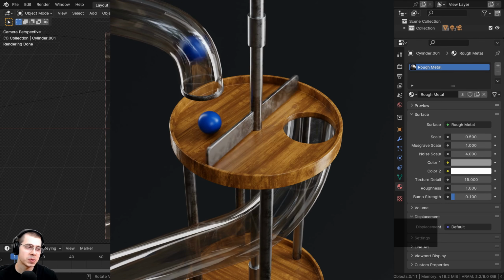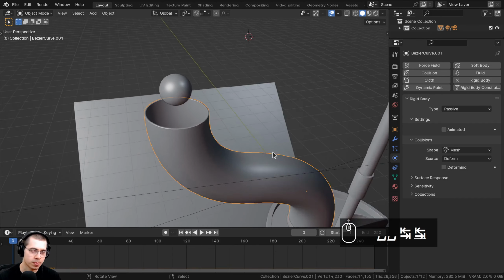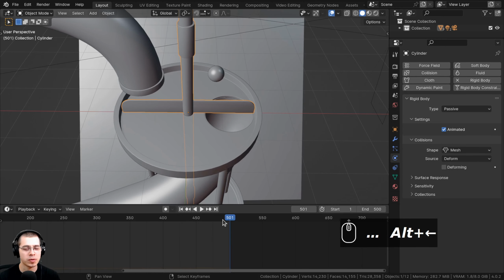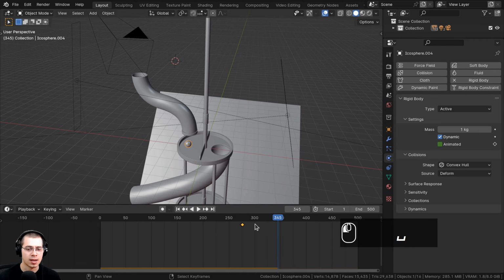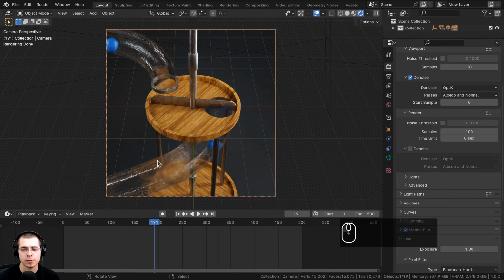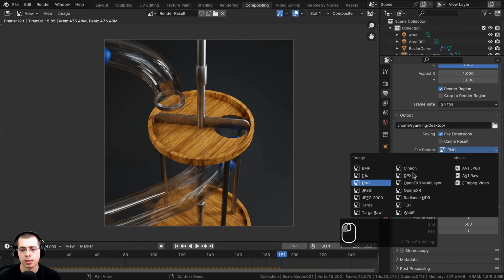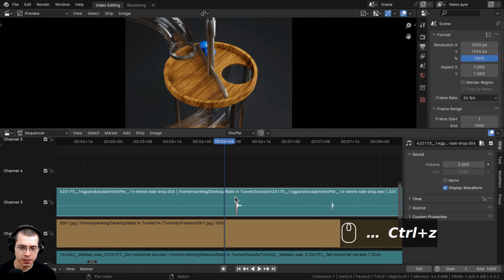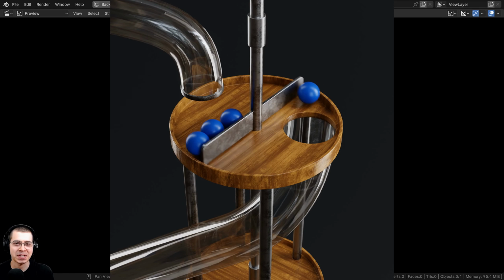Part 2: Ball Tube Slide - Satisfying Animation Loop (Blender Tutorial)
In this 2 part Blender tutorial we will create this Ball Tube Slide Satisfying Animation Loop.

● Timestamps:
0:00 Intro
0:21 Support the Channel
0:57 Making the Balls
2:41 Rigid Body Physics
5:32 Animation
14:54 Render Settings
17:11 Eevee Glass Settings
18:36 Denoise
19:55 Output
20:48 Video Editing
28:32 Closing